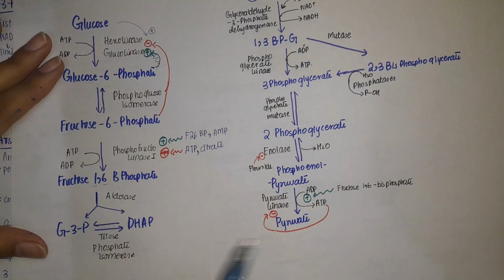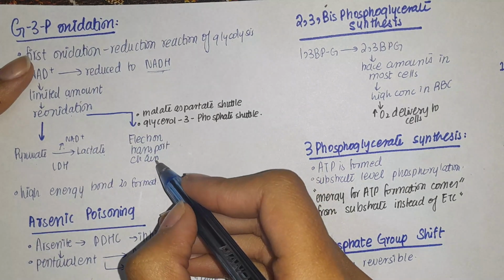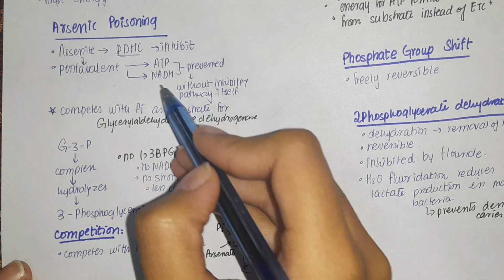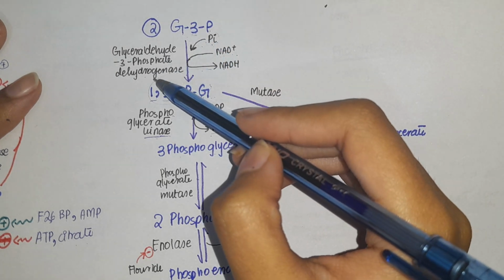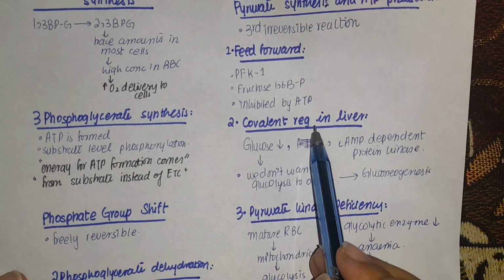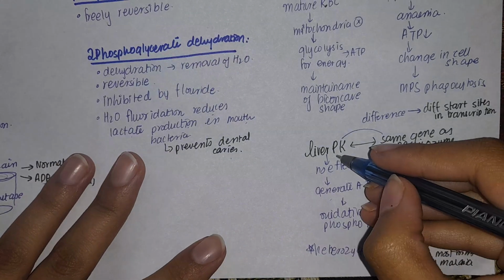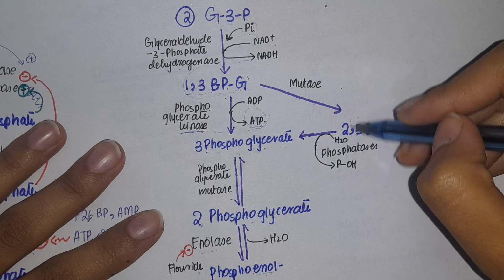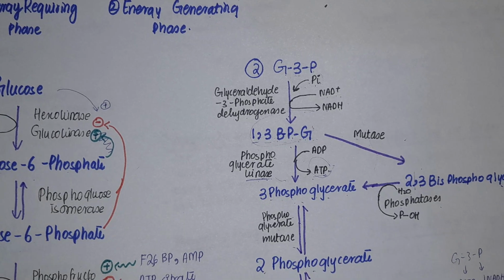Glycolysis Biochemistry ~ Part 2